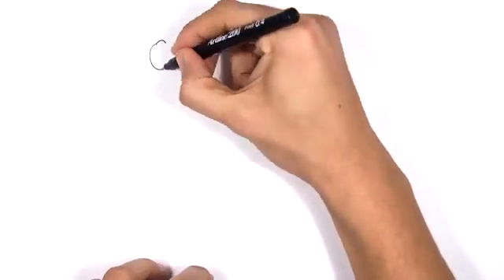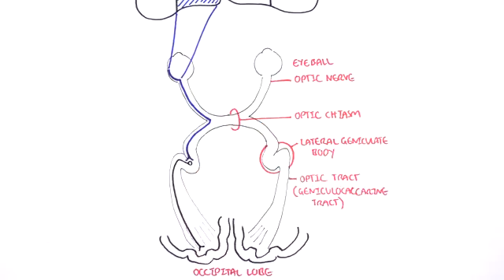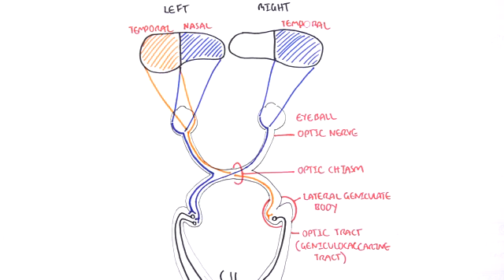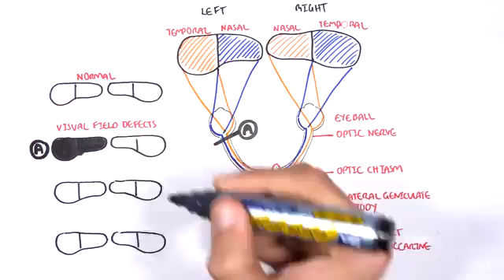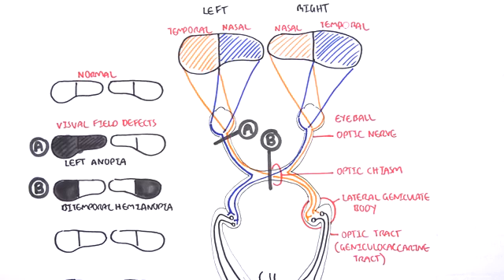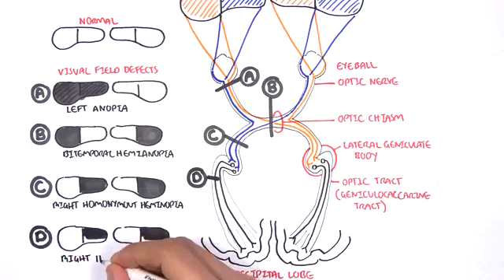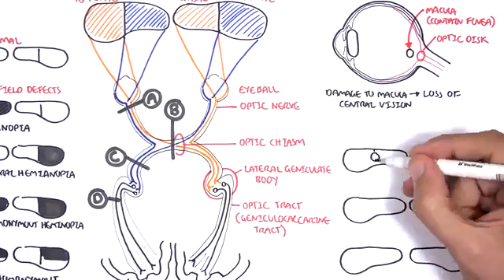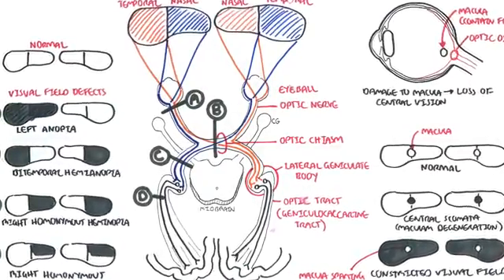MASTERs Physiology-visual pathway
An easy way to learn MBBS topics